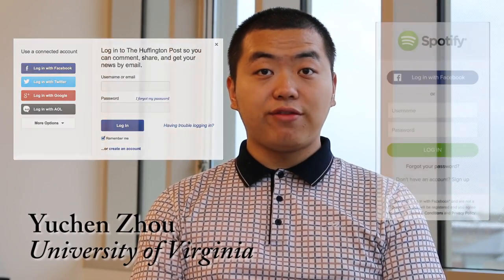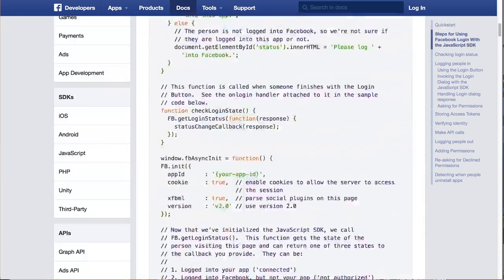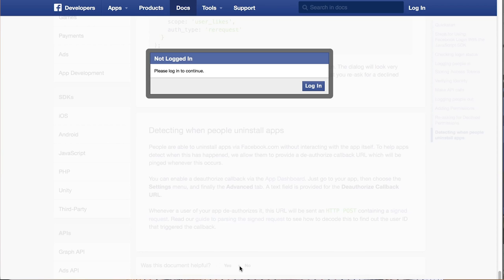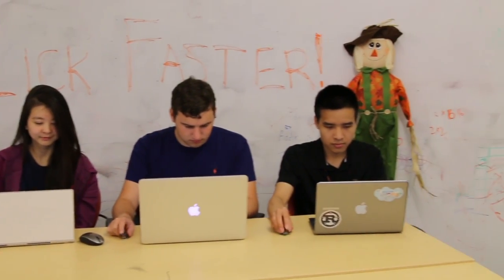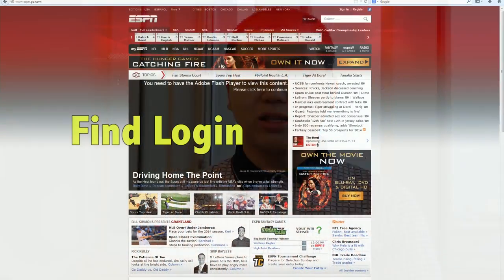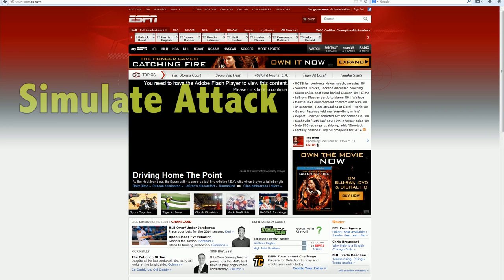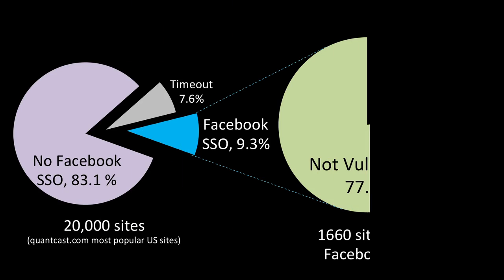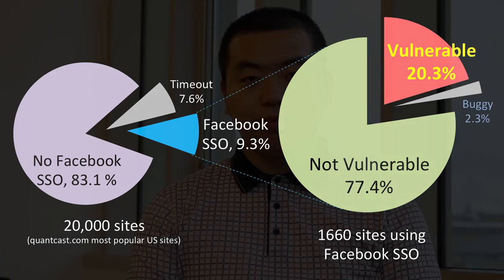SSOScan: Automated Testing of Web Applications for Single Sign-On Vulnerabilities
Trailer for paper in USENIX Security Symposium 2014
San Diego, 20-22 August 2014
Yuchen Zhou and David Evans.

Correctly integrating third-party services into web applications is challenging, and mistakes can have grave consequences when third-party services are used for security-critical tasks such as authentication and authorization. Developers often misunderstand integration requirements and make critical mistakes when integrating services such as single sign-on APIs. Since traditional programming techniques are hard to apply to programs running inside black-box web servers, we propose to detect vulnerabilities by probing behaviors of the system. This paper describes the design and implementation of SSOScan, an automatic vulnerability checker for applications using Facebook Single Sign-On (SSO) APIs. We used SSOScan to study the twenty thousand top-ranked websites for five SSO vulnerabilities. Of the 1660 sites in our study that employ Facebook SSO, over 20% were found to suffer from at least one serious vulnerability.